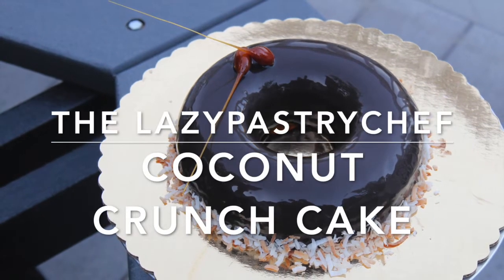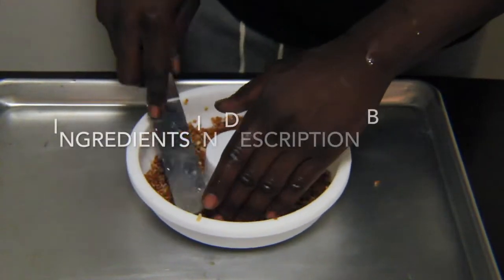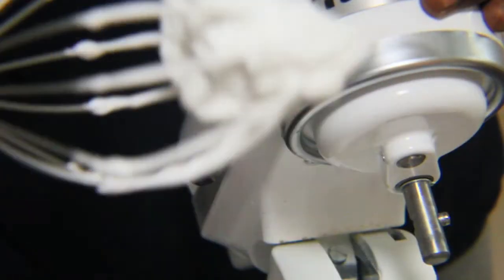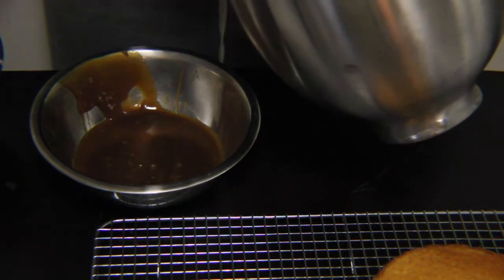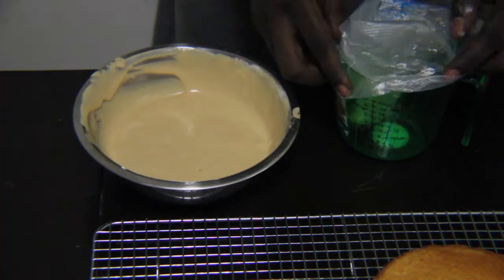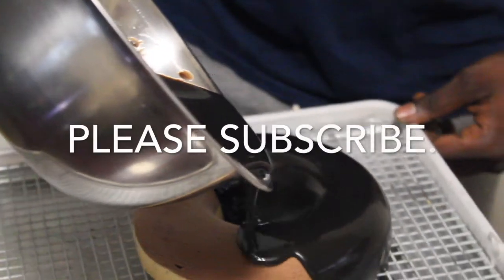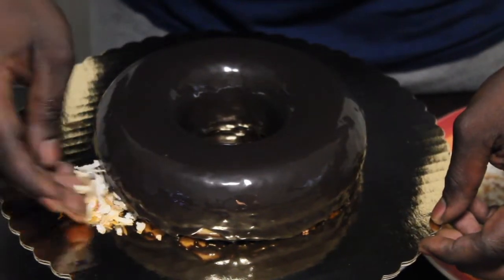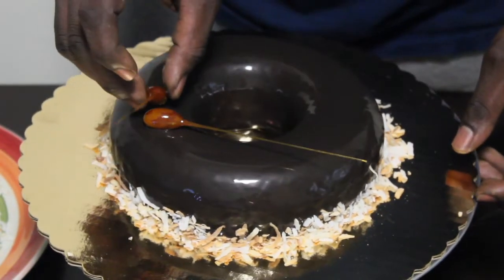How to make a coconut crunch cake.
In this video the lazy pastry makes a coconut crunch cake, the glazes it using a gelatin free glaze. This cake is layered with chocolate mousse and caramel cream.
Ingredients:
coconut crunch:
1/4 cup of caramel:
caramel cream:
1 cup of mascarpone cheese
1 cup of heavy cream
1/2 cup of caramel